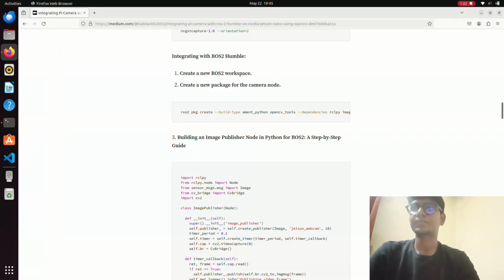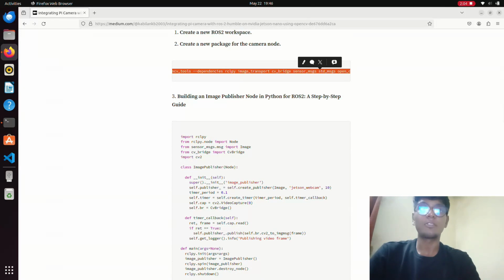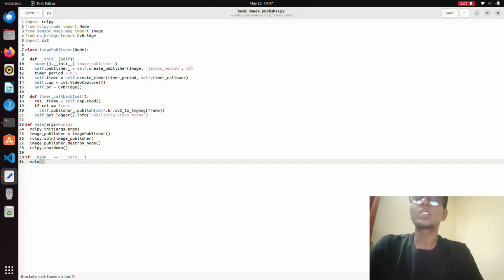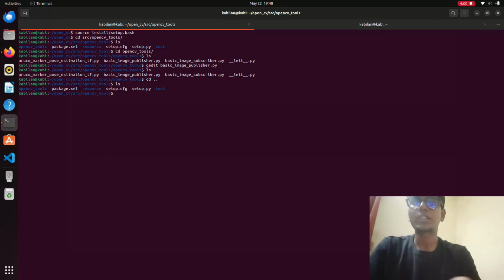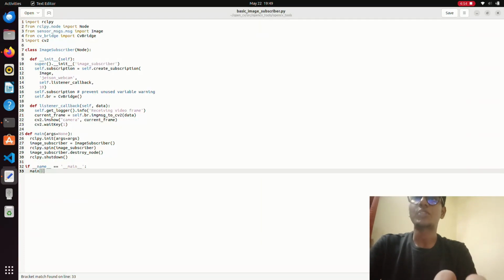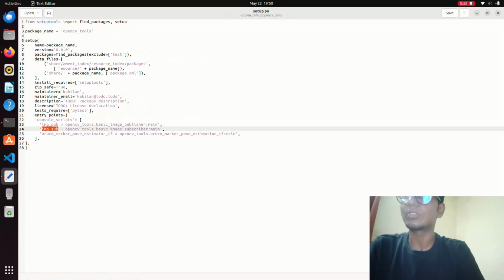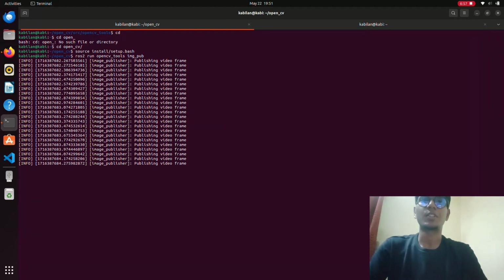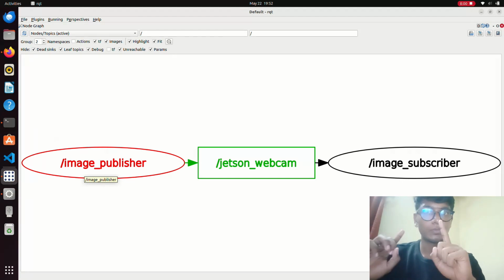ROS2 Humble and OpenCV: Building a Real-Time Webcam Vision System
Enhance your robotics projects with a real-time webcam vision system using ROS2 Humble and OpenCV. This detailed guide provides step-by-step instructions for setting up your development environment, integrating OpenCV with ROS2, and creating a node to process live video feeds. Learn to apply various image processing algorithms in real-time, and see how this integration can enhance practical robotics applications. Ideal for robotics enthusiasts and developers looking to utilize the power of ROS2 and OpenCV for innovative vision systems.